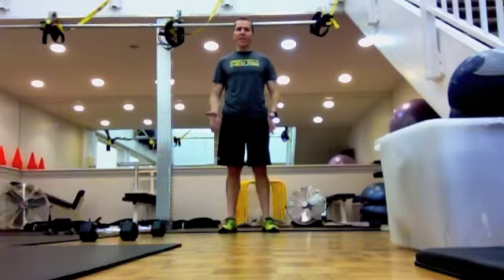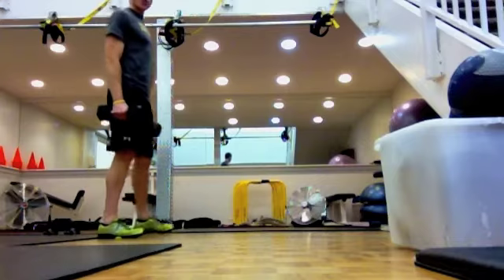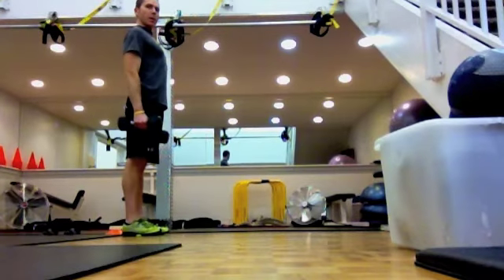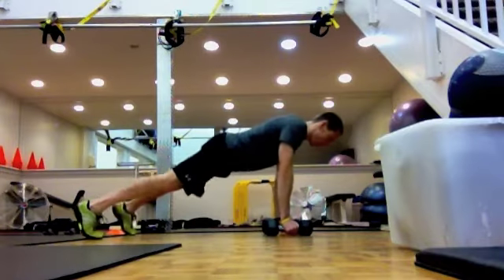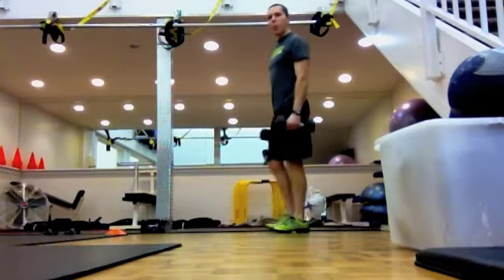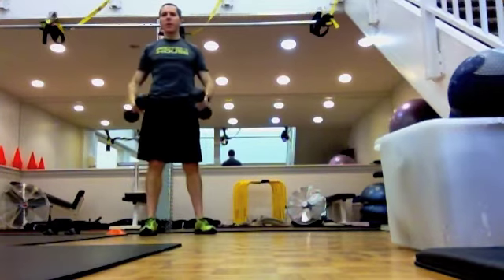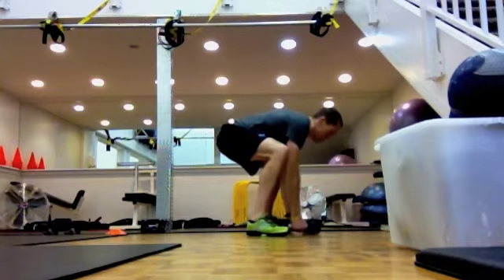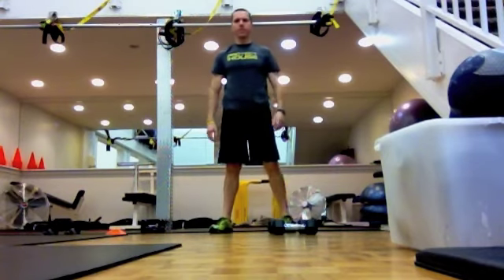Double Dumbbell Workout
Metabolic conditioning bootcamp workout ideas for home use